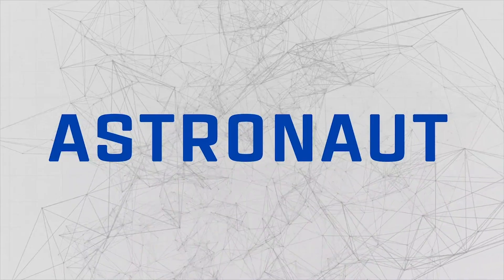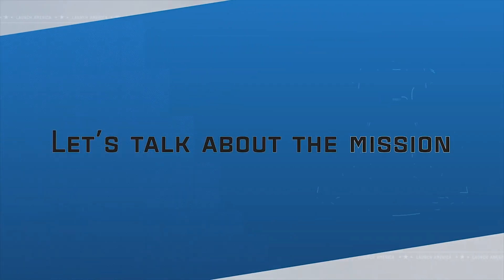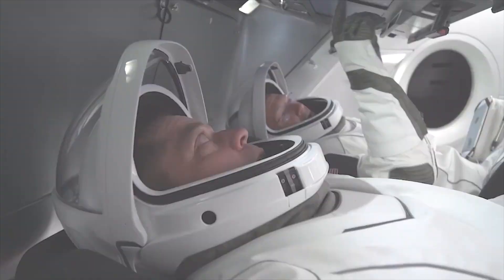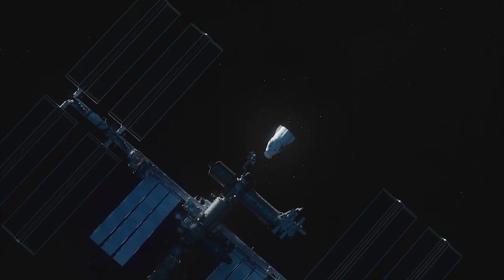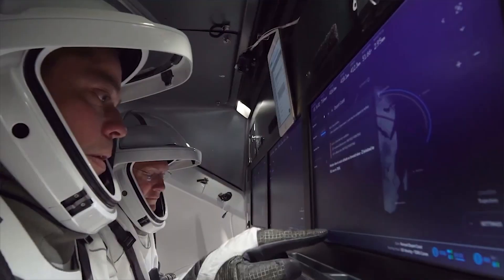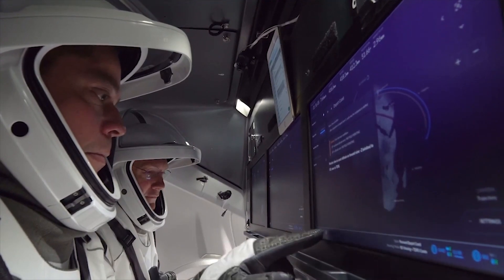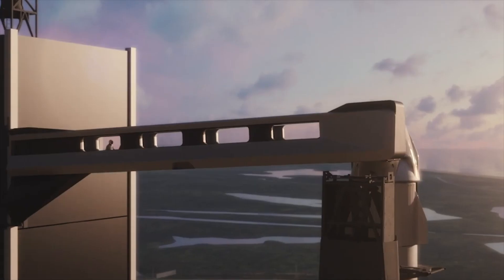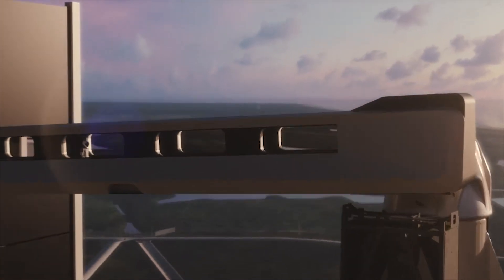U.S. Air Force: Astronaut Col. Bob Behnken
On Saturday, May 30, 2020, Col. Bob Behnken made history with USMC Col (ret) Doug Hurley aboard the SpaceX Crew Dragon. The two astronauts successfully completed the first launch from American soil in nine years. Sunday morning, they docked at the International Space Station and joined the Expedition 63 crew.